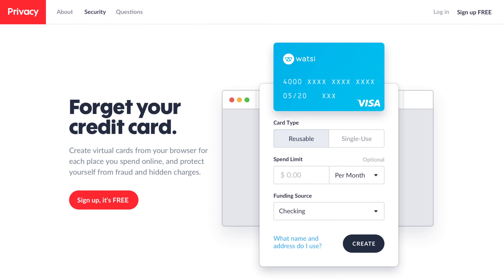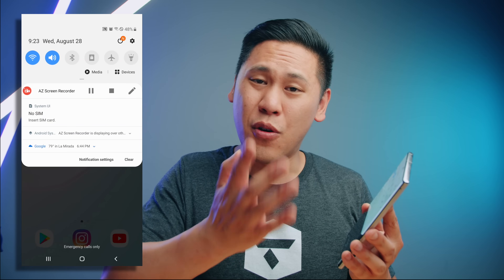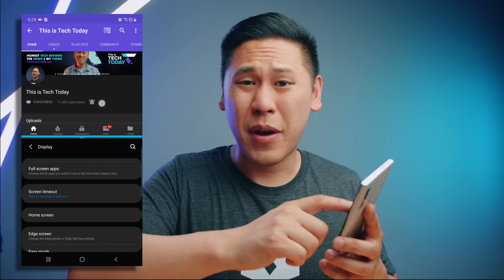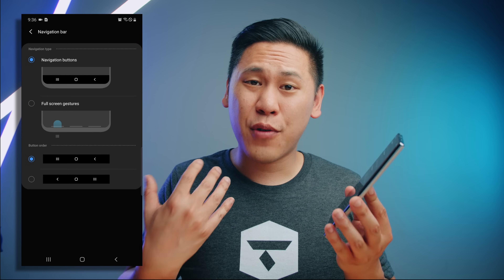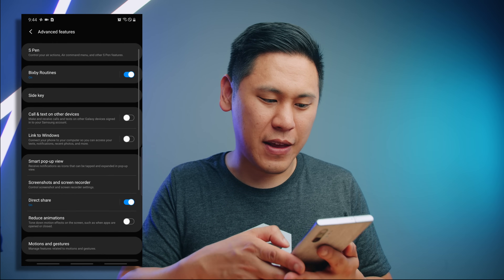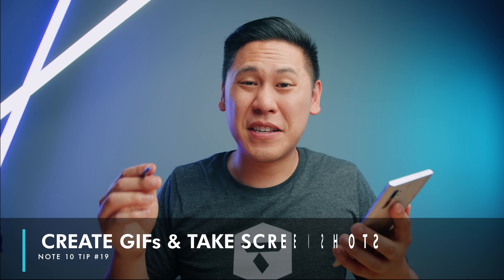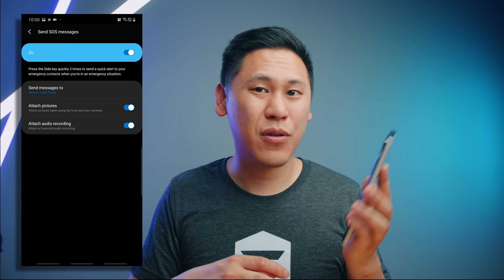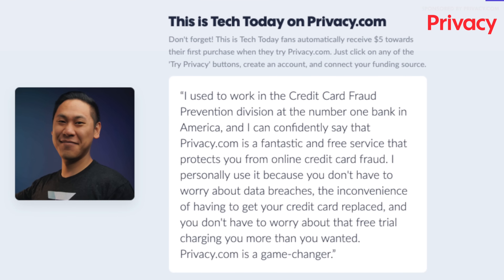TOP 25 SAMSUNG GALAXY NOTE 10 & NOTE 10+ TIPS - HIDDEN & "ADVANCED FEATURES"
🔥Protect Yourself From Fraud with Privacy.com & Get $5 FREE!
👉Have a Samsung Galaxy NOTE 10 & NOTE 10 Plus? Here are my top 25 tips & tricks for unlocking & utilizing the hidden & "advanced" features in your Galaxy Note10+. Great if you're switching from iPhone or are a novice Android user!

-- LINKS --
📱Purchase the Samsung Galaxy Note10

--- MY TECH ---
📸 Here's a convenient place to find out what GEAR I use!